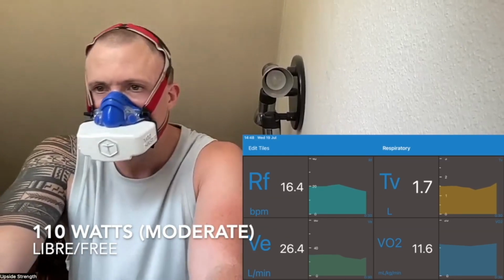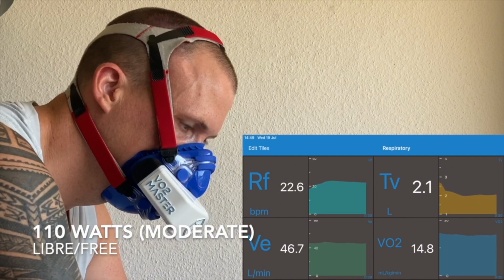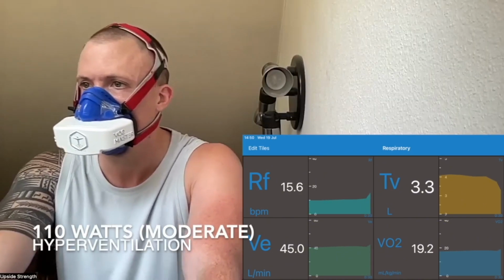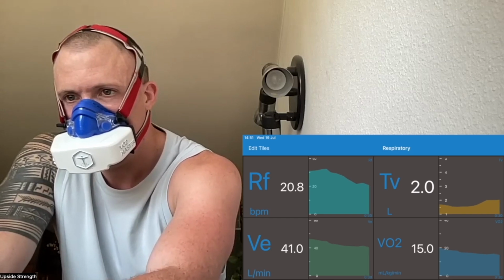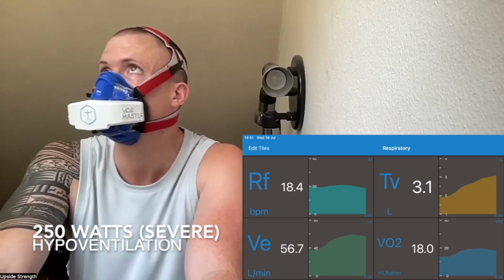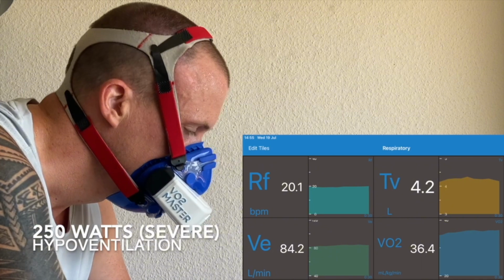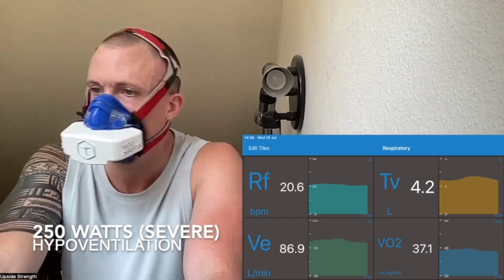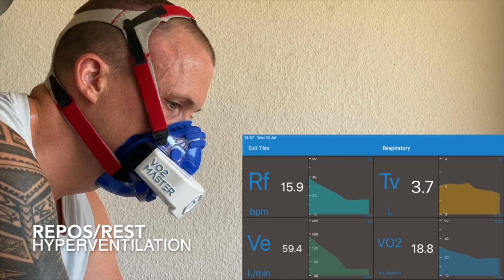Improve your Breathing Strategy for Endurance Training (Better VO2 & Recovery)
WHO IS SEAN?
Sean is an endurance coach based in Switzerland. A generalist at heart with a keen interest in sports physiology, he specialises in endurance training and respiratory training for all sports. He has been coaching beginners and professional athletes for nearly 10 years, helping them improve their work capacity, recovery, and performance. He also teaches coaches, fitness trainers, and physiotherapists through his content, seminars, and online courses.
SUPPORT US

Want to support Upside Strength? Kill two birds with one stone: Build your endurance or knowledge AND become a member of the Upside Strength Academy community